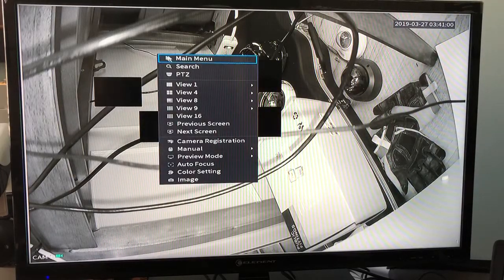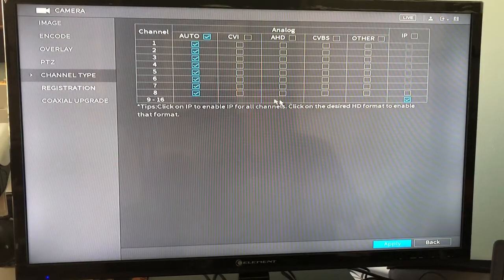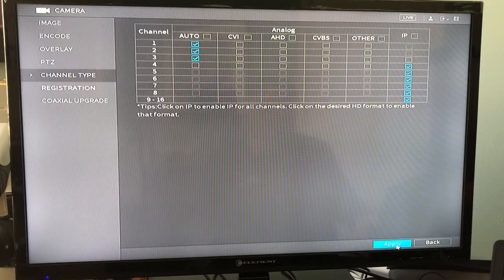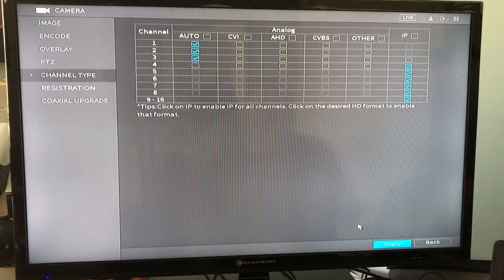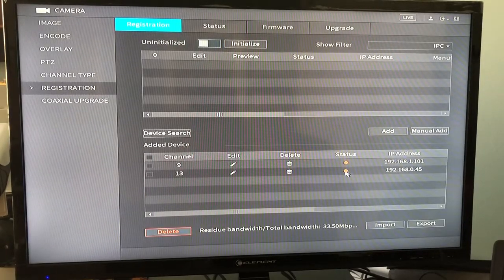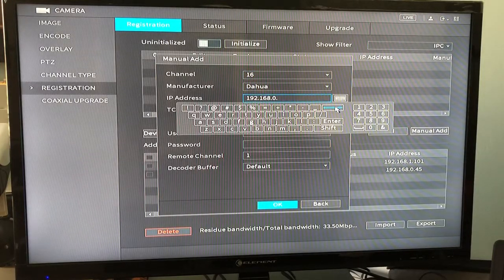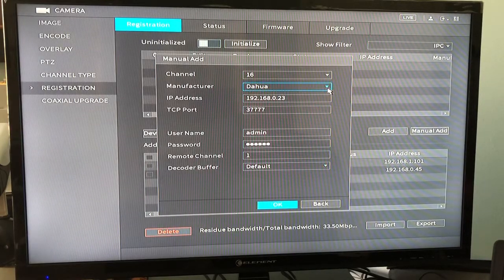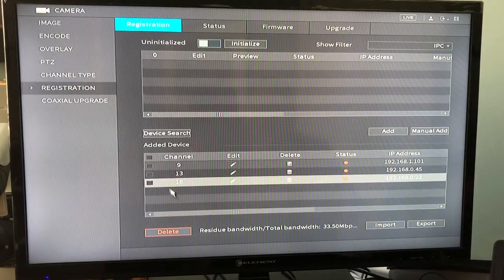Dahua XVR Pentabrid Recorder IP Channels